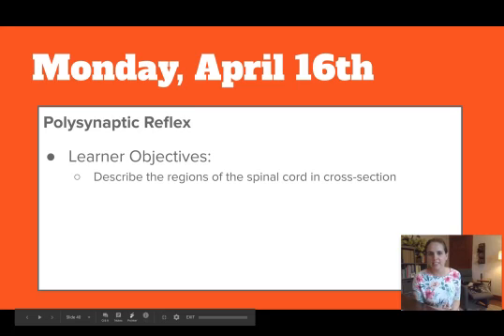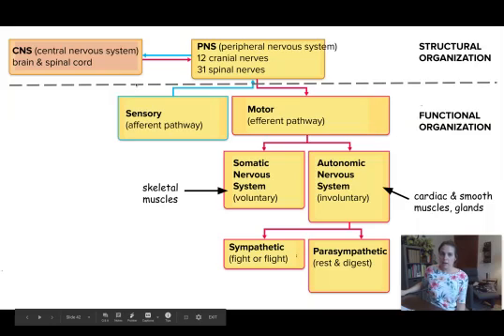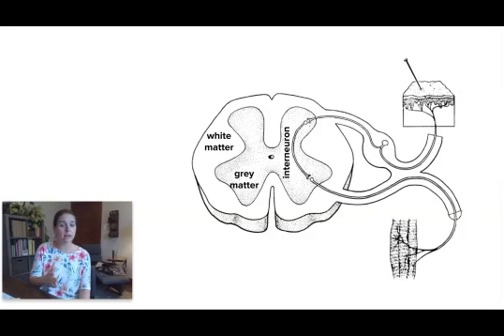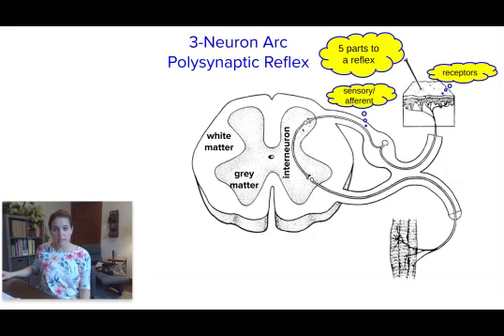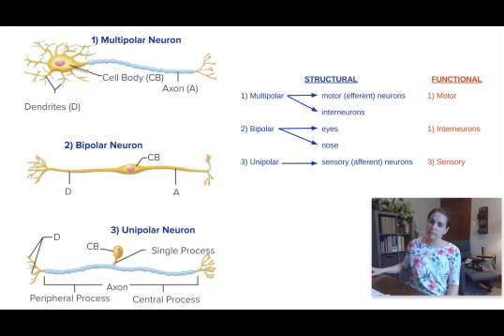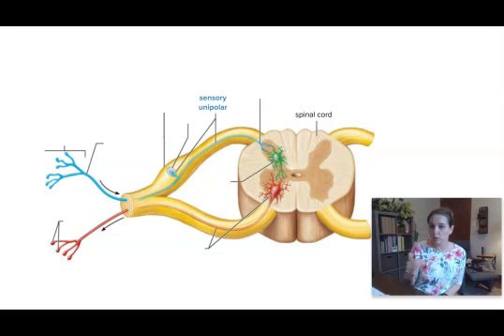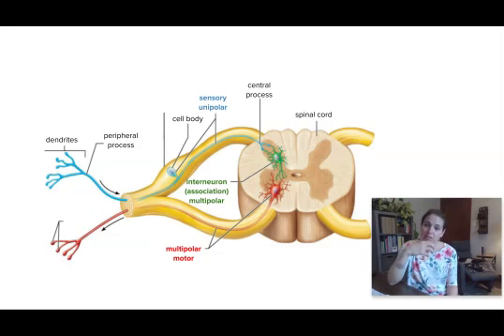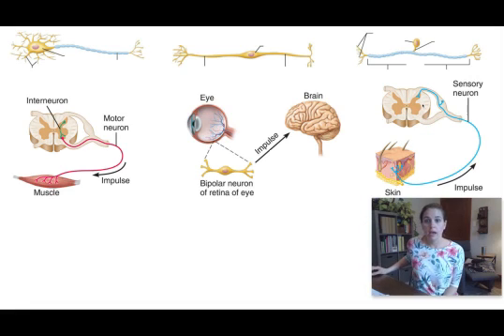Nervous System Polysynaptic Reflex (Mon 3/20)